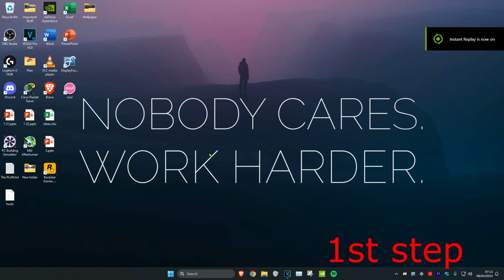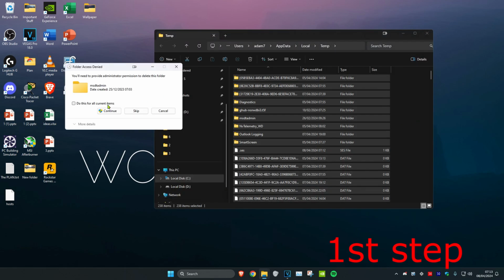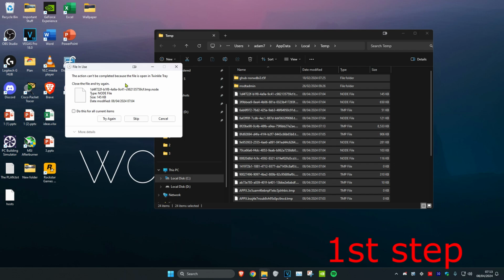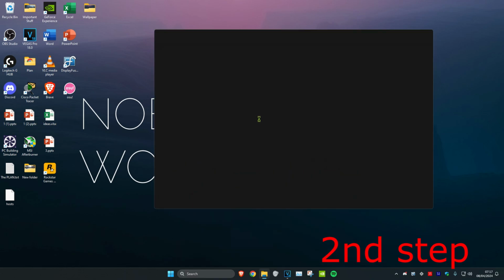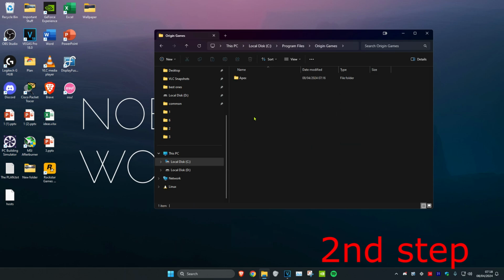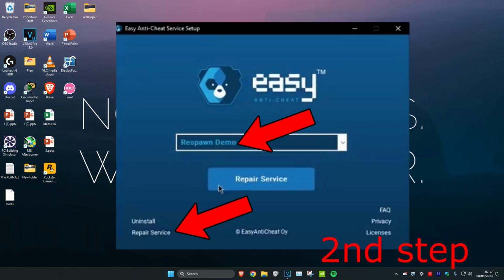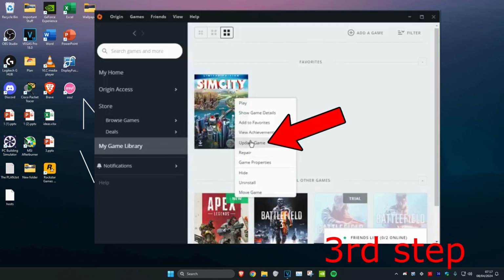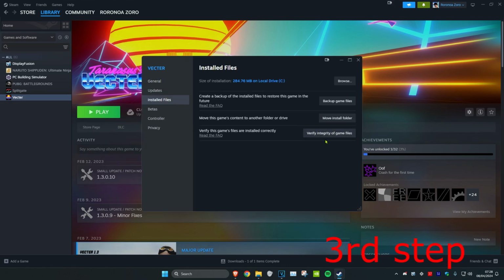How To Fix Apex Legends Unable To Boot Game & Crash on Startup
Apex Legends - Unable to Boot Game / Crash on Startup Fix!

A short tutorial on how to prevent Apex Legends from crashing on startup / boot.